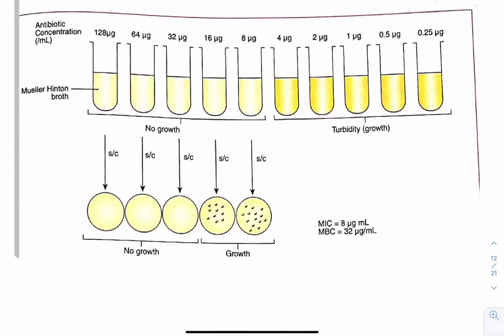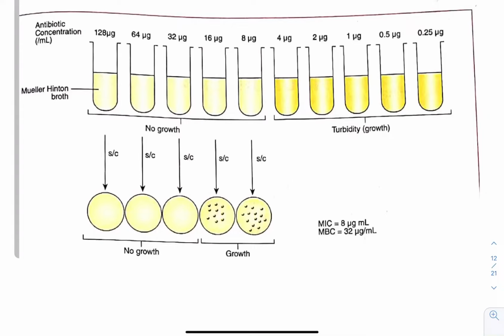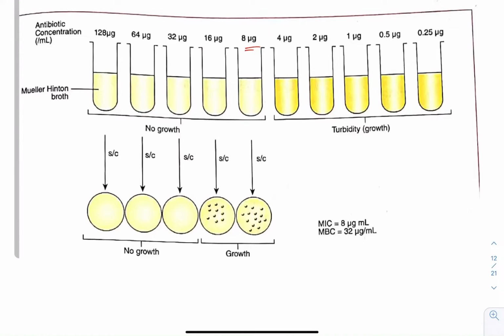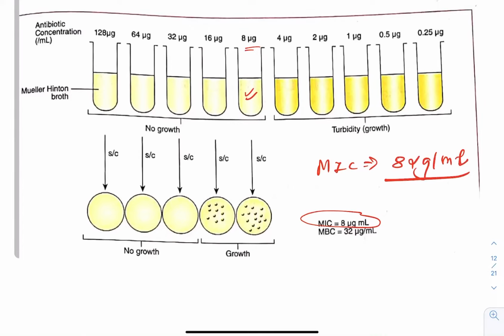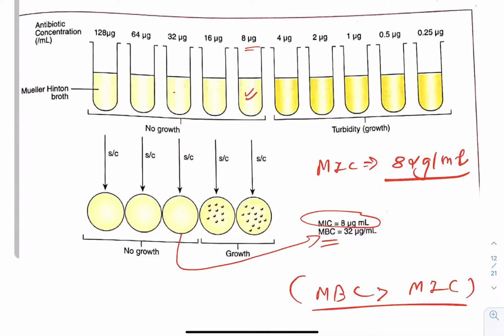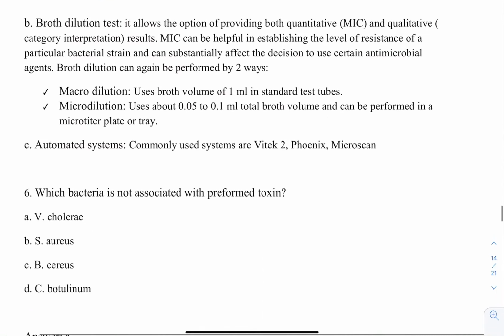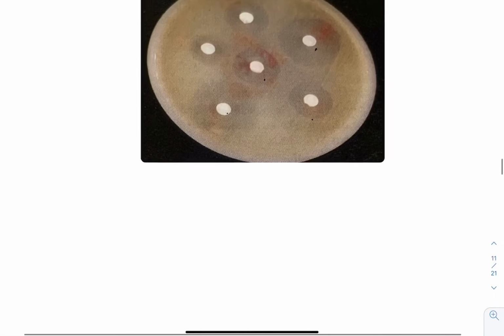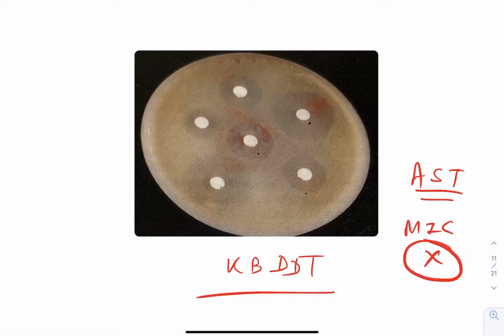Simple way to understand MIC concept by Dr Sonu Panwar